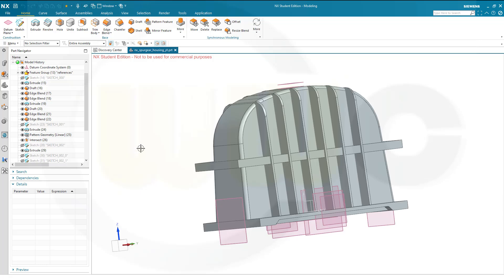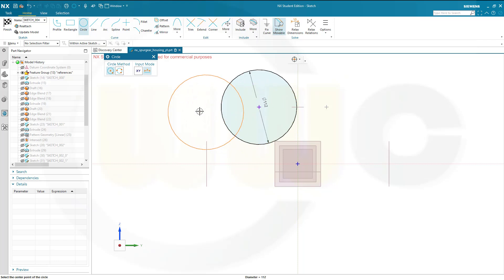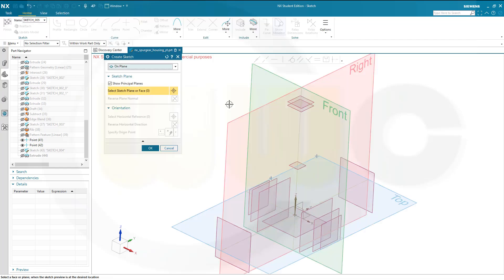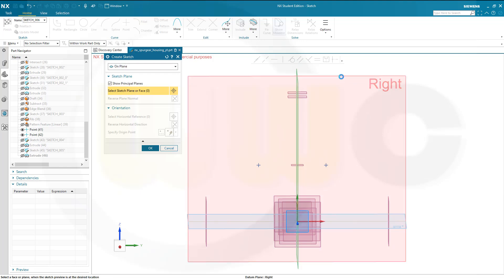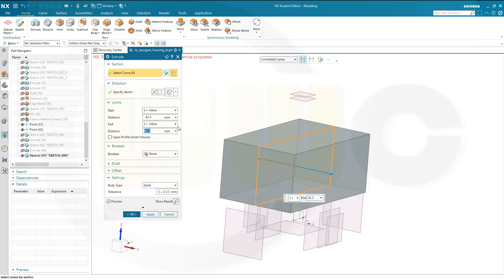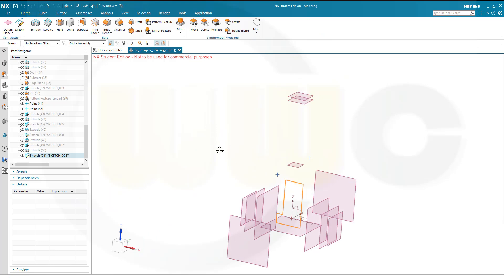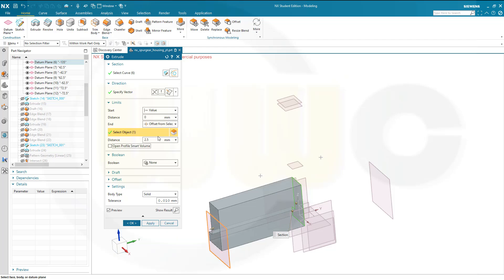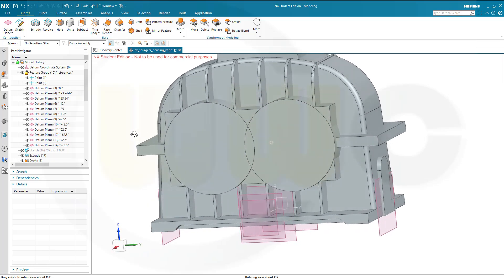Spur Gear Housing - Sterngetriebe Gehäuse - Part 3 - Siemens NX Training - Part Design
Third Part - enjoy!
This is  a multipart video series - I will try to upload at least one video per day.
In order to follow this series step by step you can download the 2D & 3D PDF  and the stp-file from my grabcad account. I will upload the finished models there as well.

Catia v5
Part Design, Assembly & Drafting
Siemens NX
SolidWorks
Surface Modelling / Flächenkonstruktion
Onshape
Drafting / Zeichnungen